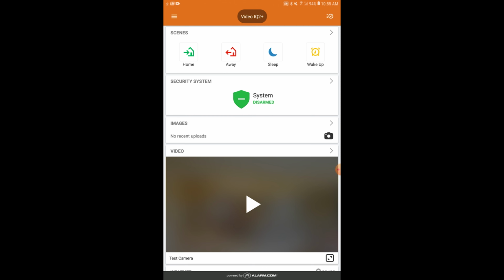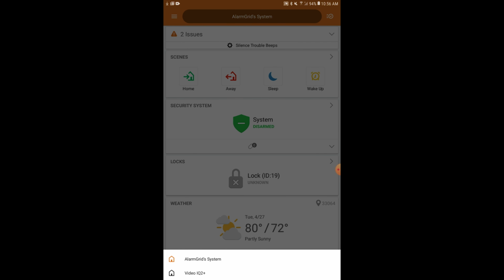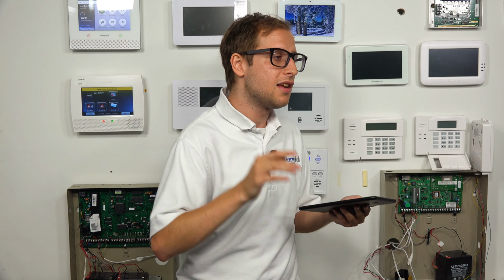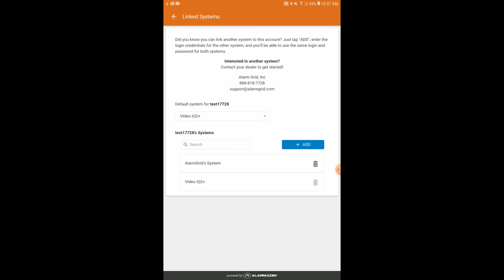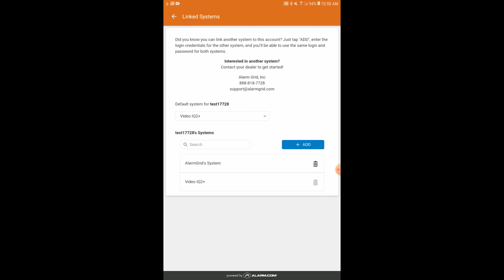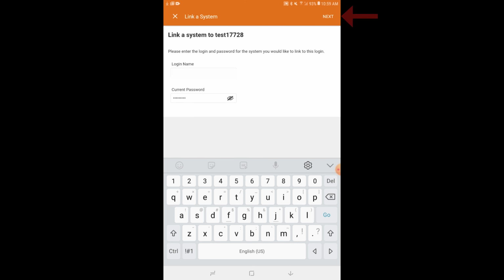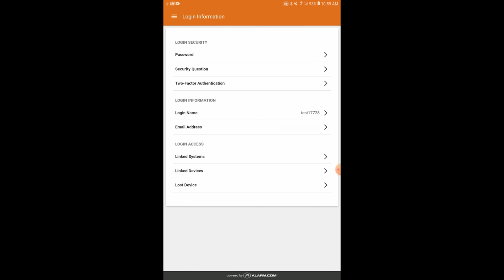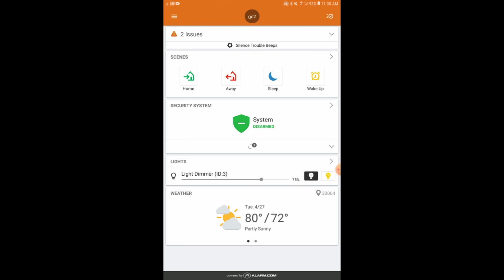Alarm com Mobile App: Setting Up Multi System Access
In this video Michael from Alarm Grid shows you how to set up multi-system access through the Alarm.com Mobile App. Multi-system access allows you to access multiple Alarm.com Security Systems through one single Alarm.com account. You want to be signed onto the account you want to use for multi-system access when you go to set up the feature. You can then access the Login Information screen and choose to add a new system.

Multi-system access can be useful for users with multiple homes and/or businesses owners. Really, anyone with multiple Alarm.com Security Systems can take advantage of the feature. The security systems don't even have to be the same. In fact, in this example, we have a Qolsys IQ Panel 2 Plus, a 2GIG GC2, and an Interlogix Simon XT all set up on the same account. They are all linked together so we can get in with one set of login information.

Once you have finished setting up Alarm.com Multiple System Access, you can then use the single login information to access any of the paired Alarm.com Security Systems. There will be a dropdown menu you can use to choose between different alarm systems. Then you can perform a variety of different tasks, including arming and disarming your system, checking the current system status, controlling automation devices, viewing the live feed of Alarm.com Cameras, and much more!